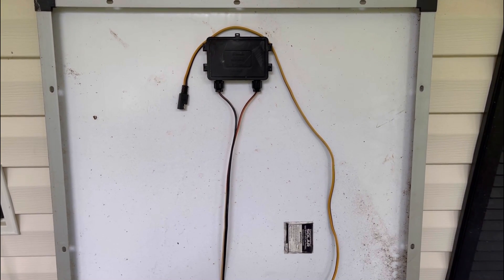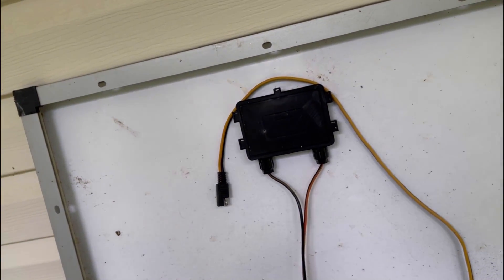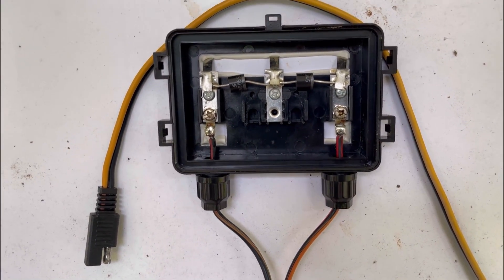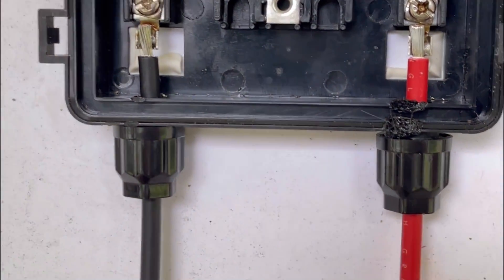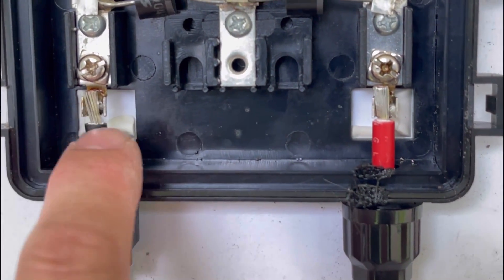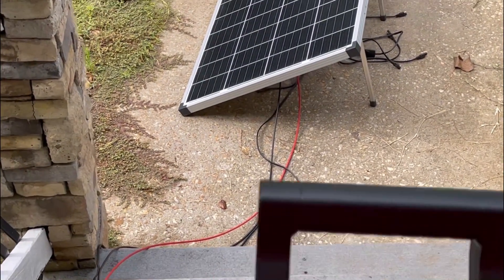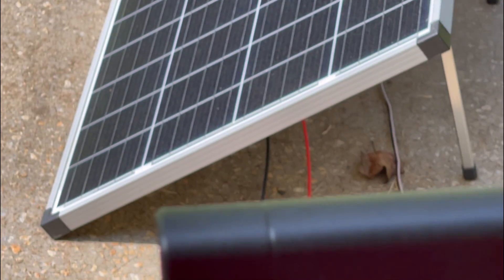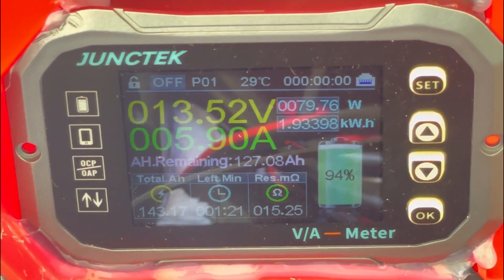How to UPGRADE the Harbor Freight 100 Watt Solar Panel SAE connection to the INDUSTRY STANDARD MC4!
This is a very easy upgrade you will need the following items below:

Soldering Iron:

MC4 Connectors:

Small pick:
(to remove cover easy)